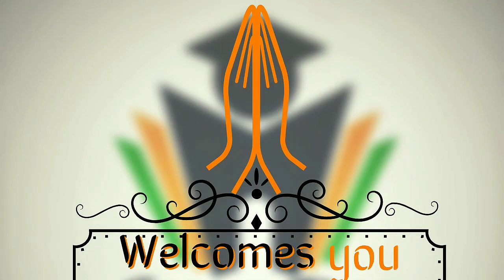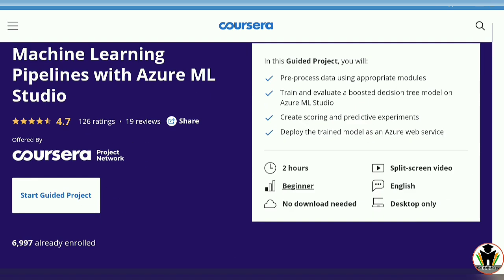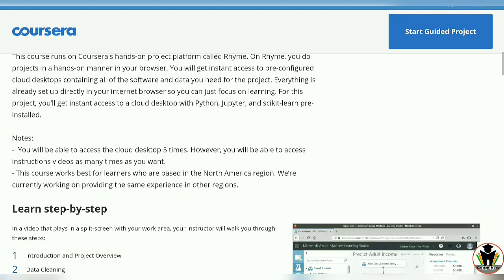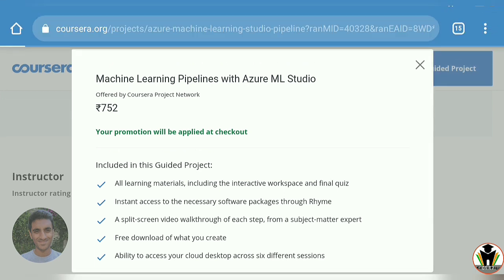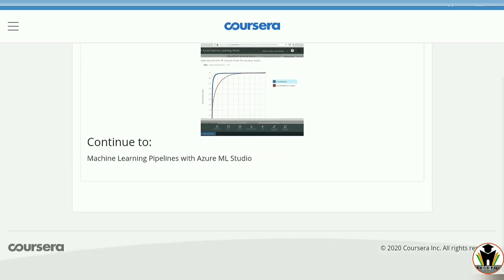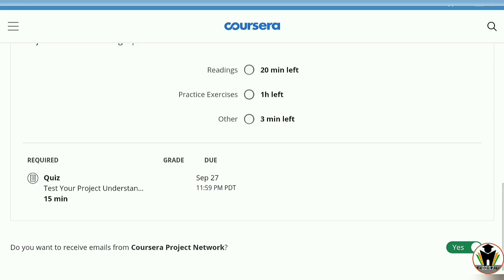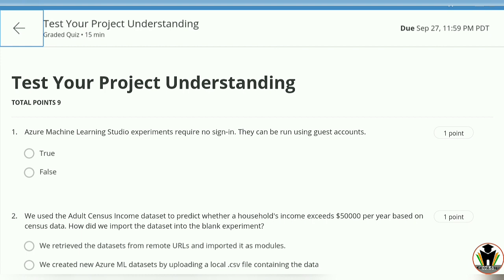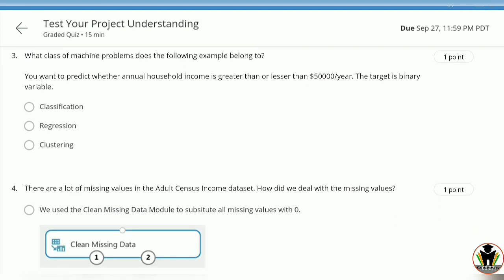Machine Learning Course for FREE by Coursera | Machine Learning Project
Machine Learning Pipelines with Azure ML Studio
by Coursera Project Network
For Udemy Courses updates join our telegram channel

AWS Course

• British Council Free Online Courses | Free Certification Courses | Courses From Top Universities